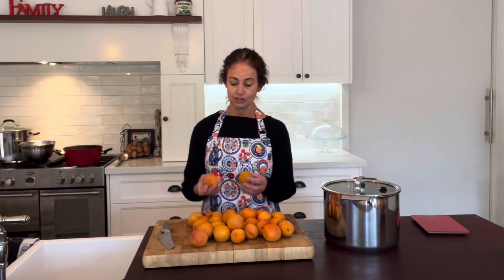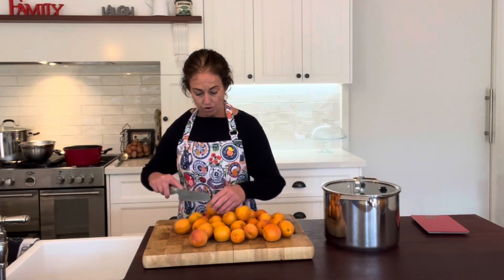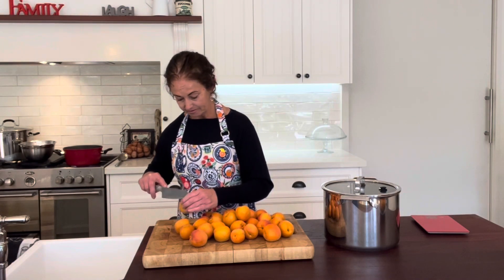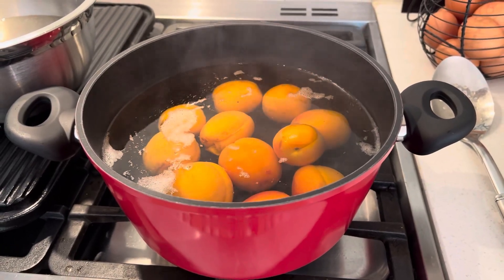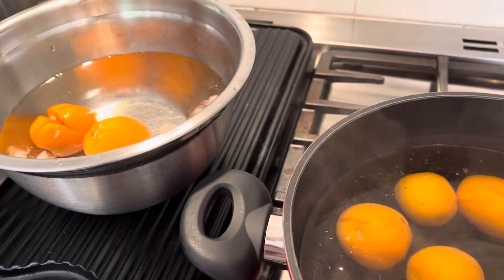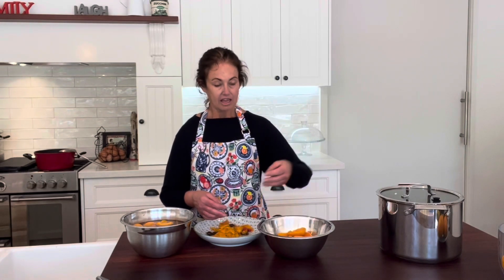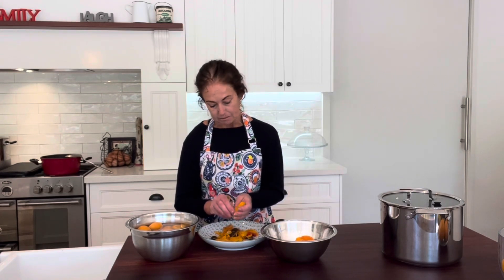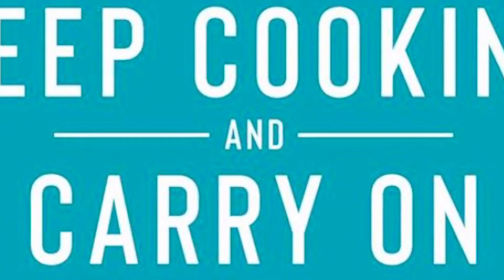How To Prepare Stonefruit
Got a truckload of apricots, plums, peaches or nectarines? Want to get those skins off and stones out in a hurry? Here's the easiest way to get the job done so you can get on with baking, preserving, freezing or jamming!